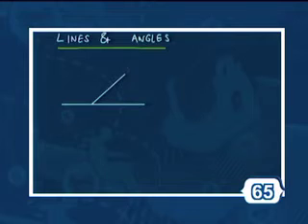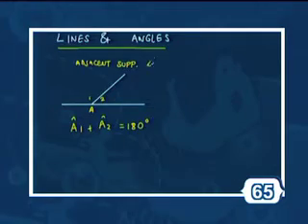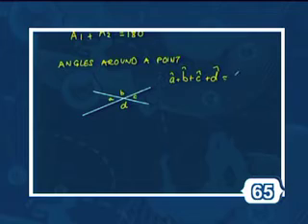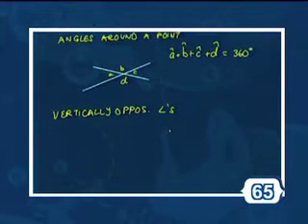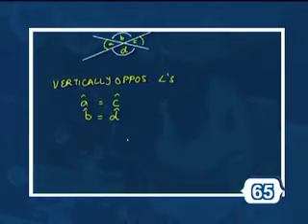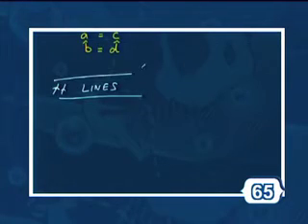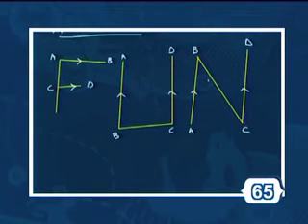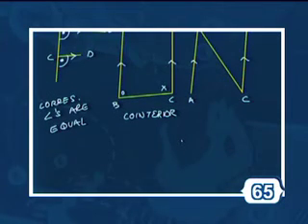Grade 10: Maths: Geometry: Episode 1: Introduction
'Introduction'